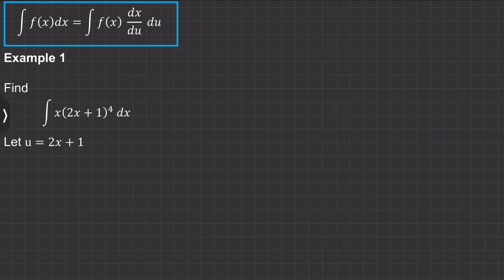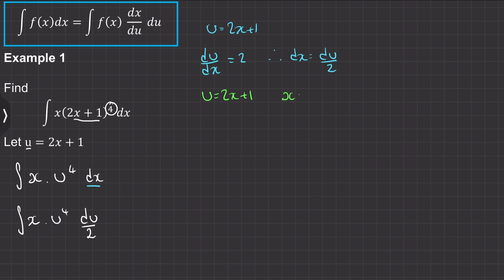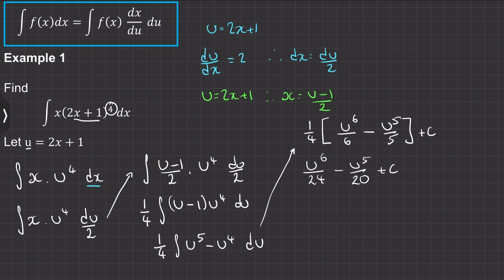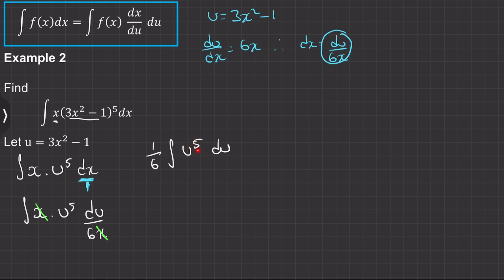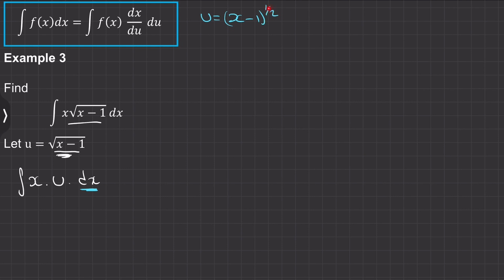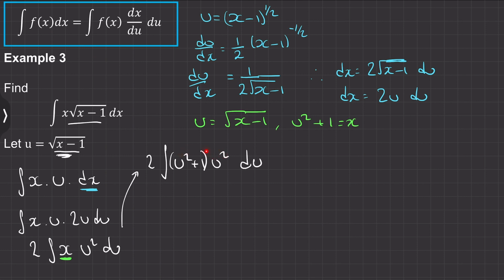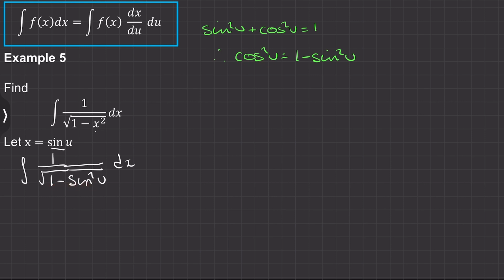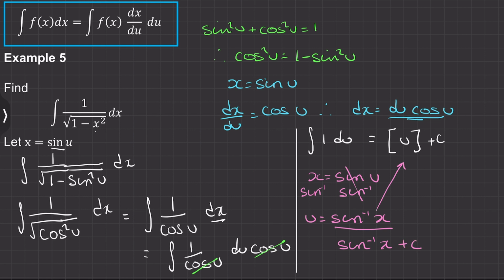Integration by Substitution | Mr Mathematics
Year 2 A-Level Mathematics Integration  Lesson 5 of 11:  Integration by Substitution

for the complete lesson, including PowerPoint and student handout.